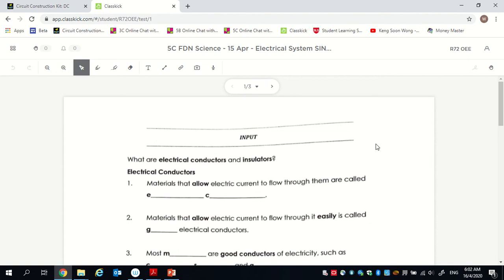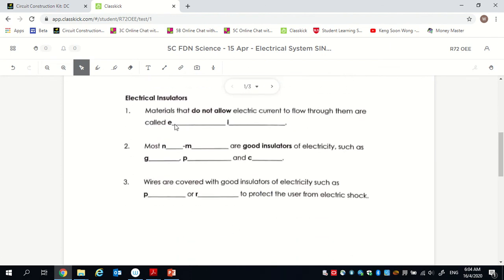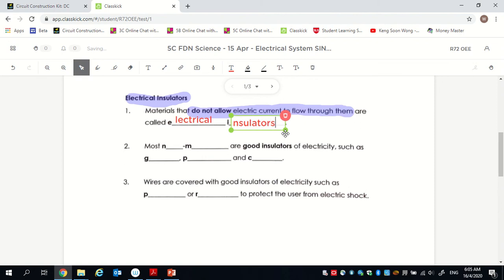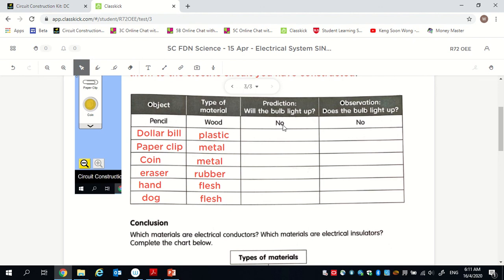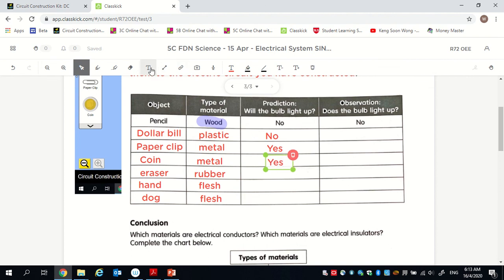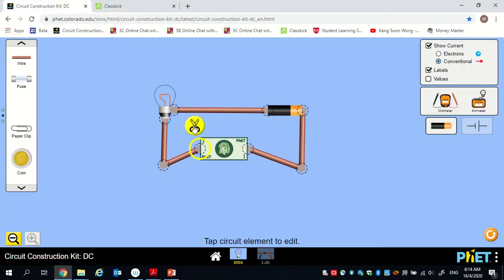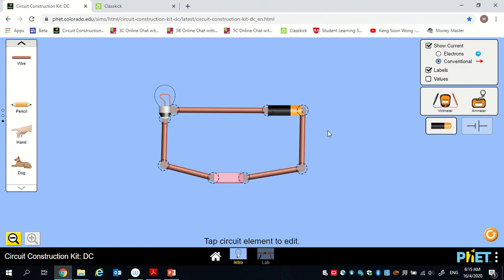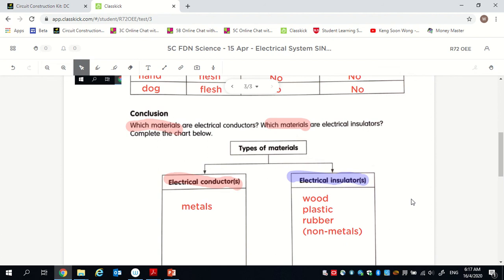16 Apr - Answers for Electrical Systems SIN Pg 10 & Activity 4.3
In this video, I will discussing the answers for Pg 10 of the Electrical Systems SIN & Activity 4.3!

Make sure you complete your corrections as you watch the video!